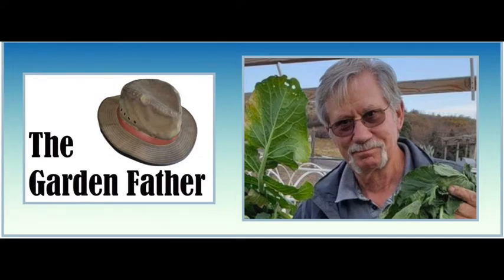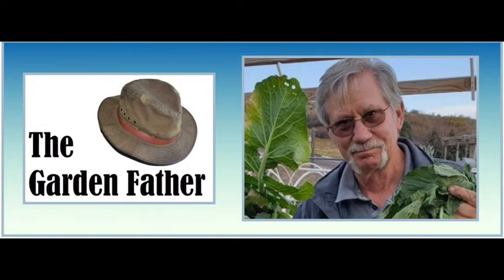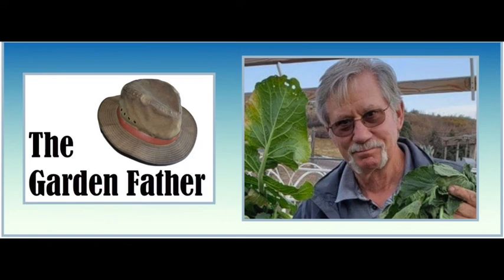Episode 6: Heirlooms, Hybrids and GMO's Why Care?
Learn about the differences among heirlooms, hybrid and GMO vegetables. There is a difference.